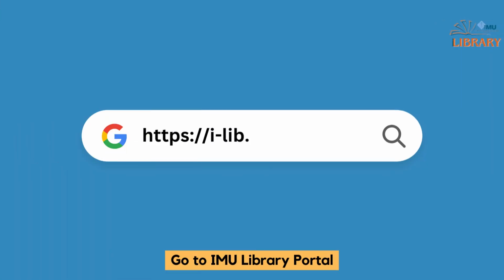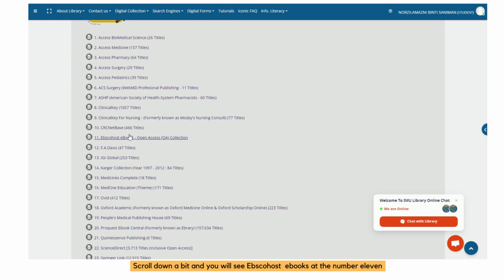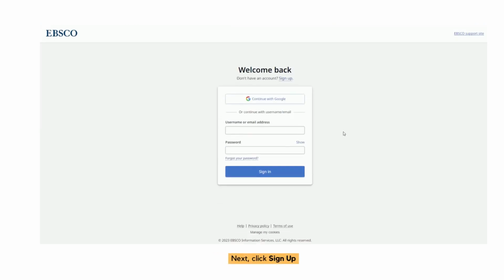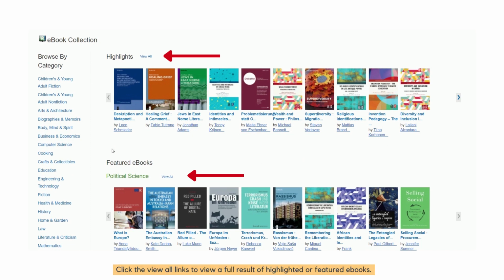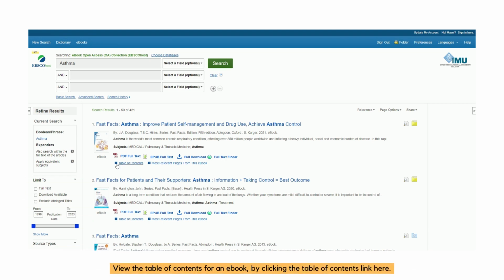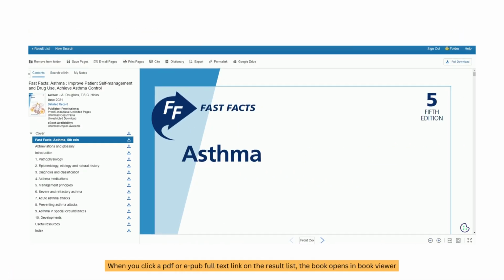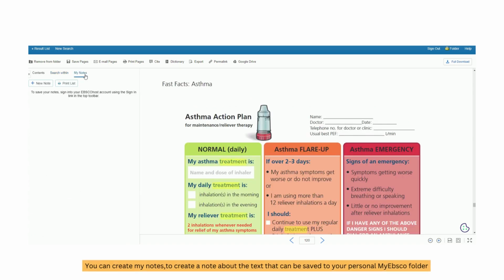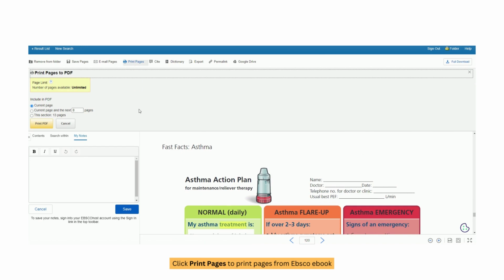Getting Started with Ebscohost eBook: A Step-by-Step Guide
EBSCO eBooks is an online platform that provides access to a vast collection of electronic books, for academic, research, and professional purposes.

Let’s watch the video to see how to access e-books and some features available in EBSCO eBooks.